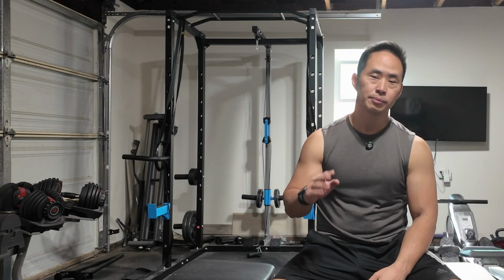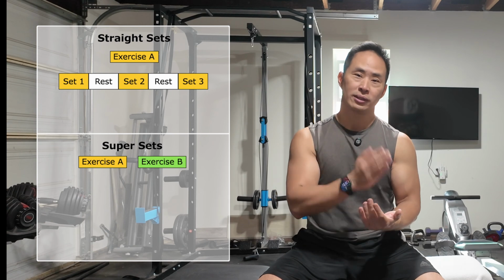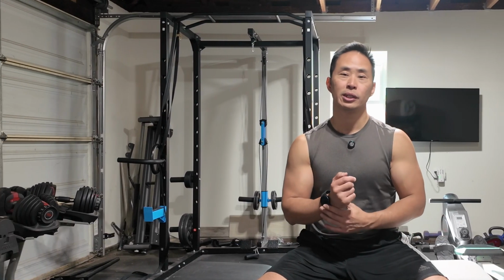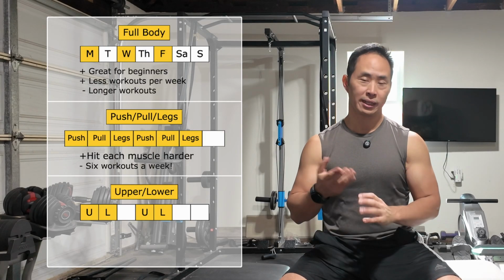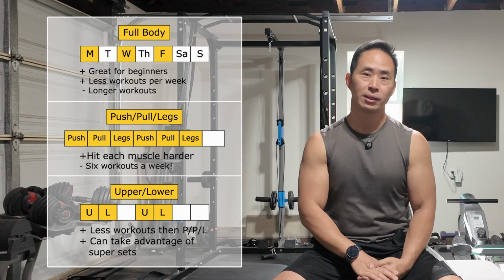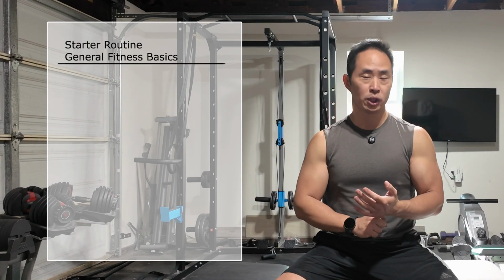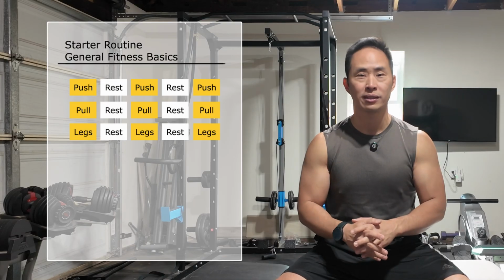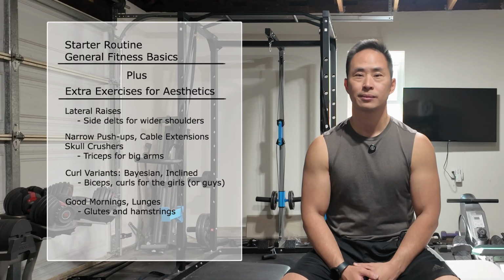Beginner's Workout Starter Guide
This video covers the very basics of a workout up to how to build your starting routine.